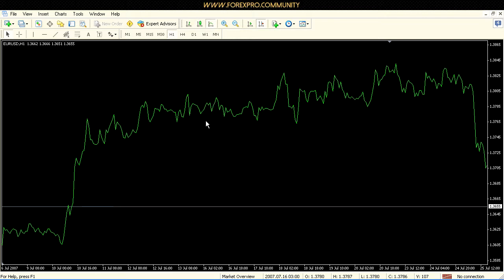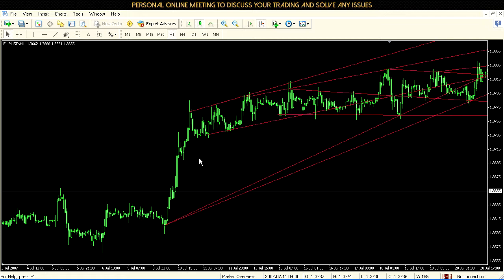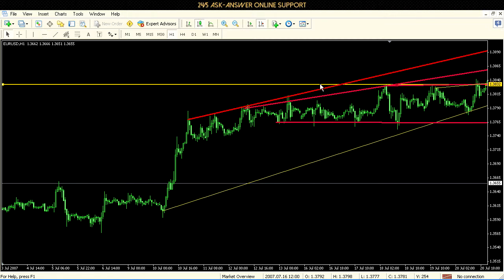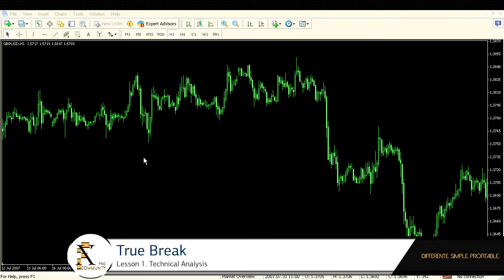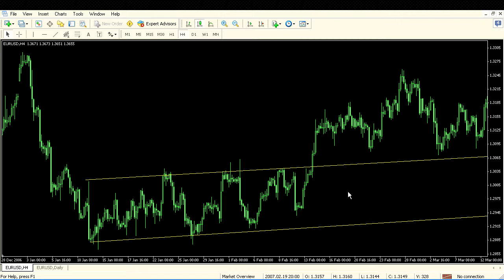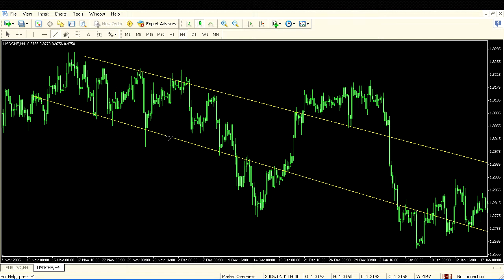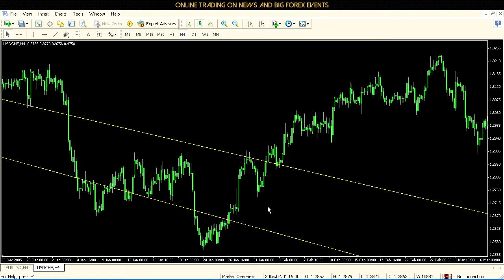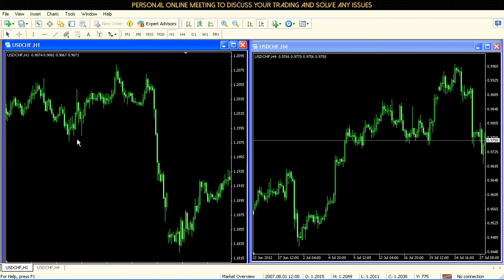Forex Lession 1 Making technical Analysis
Detailed step by step instruction how to draw and evaluate technical lines; and do technical analysis for profitable trading.
For more details about stable and profitable trading ask the author Lex Smirnoff